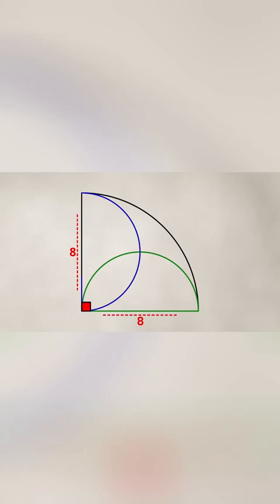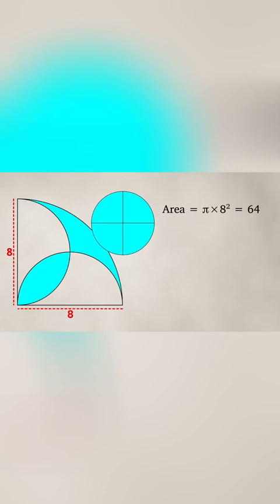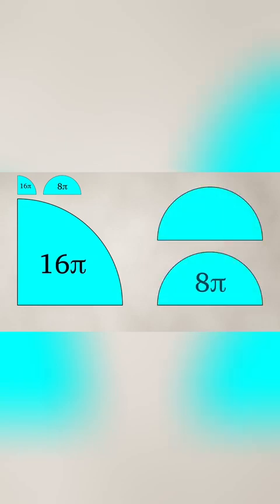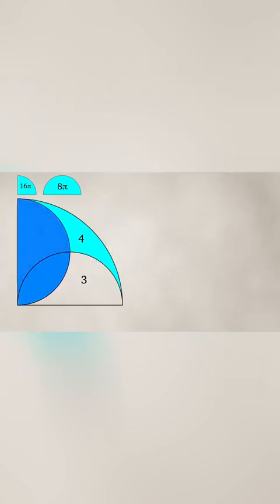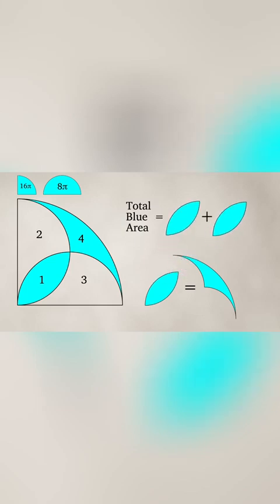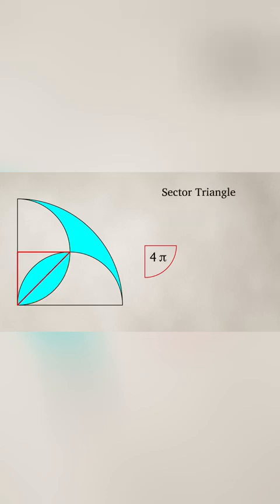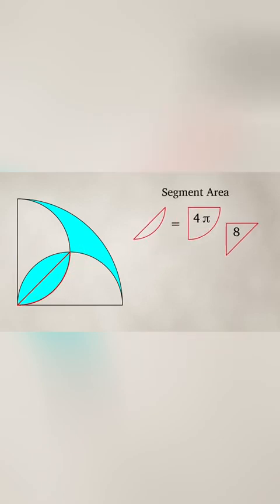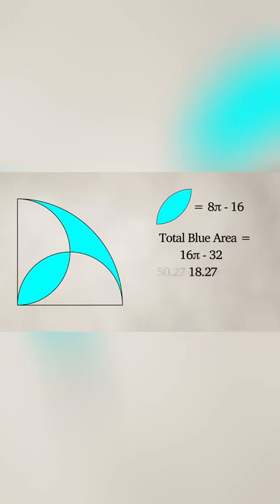Only 3.14159_ Can Solve this Beautiful Geometry Math Puzzle#math